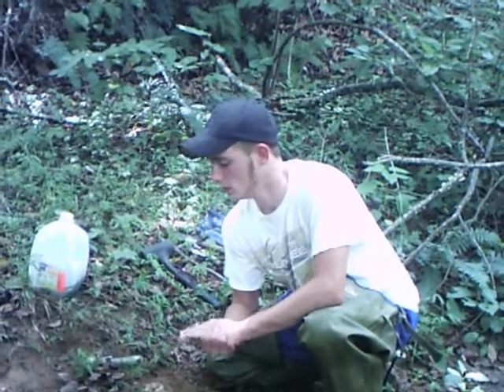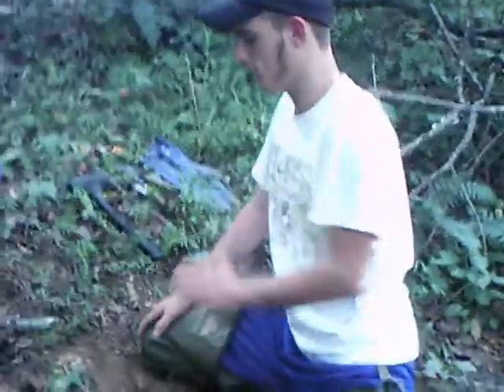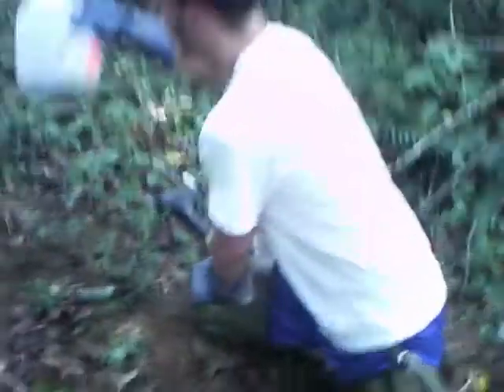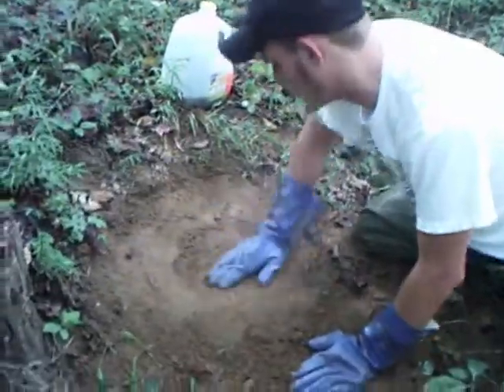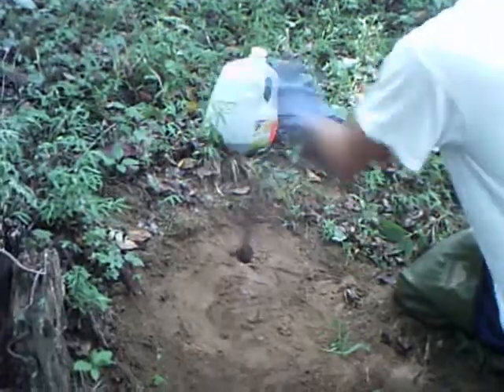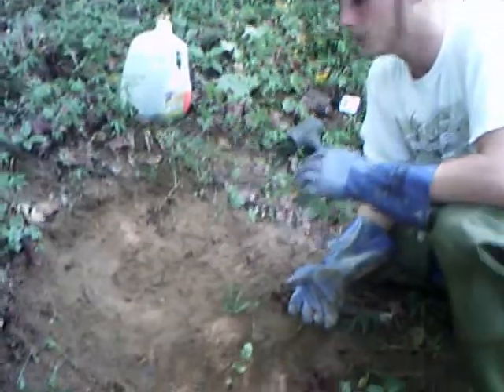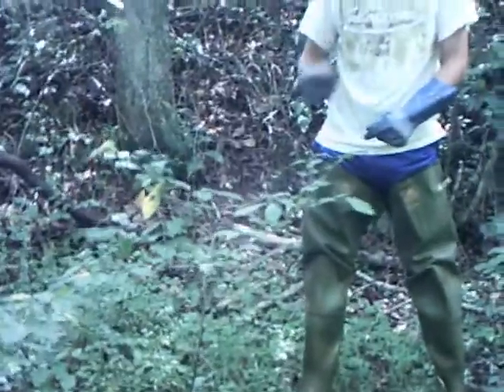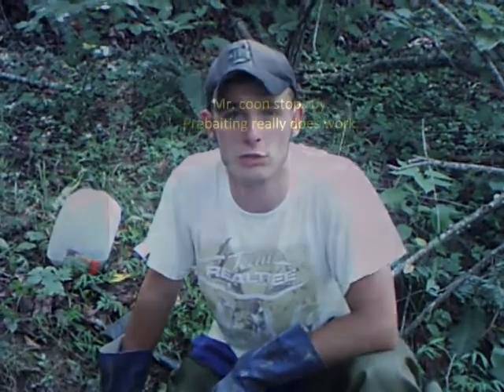Prebaiting for coon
in this video i show you how i like to bait in coons. prebaiting really helps me choose where im gonna trap by seeing how many of my set get messed with. doing this preseason trapping has really helped my catch numbers go up a lot.